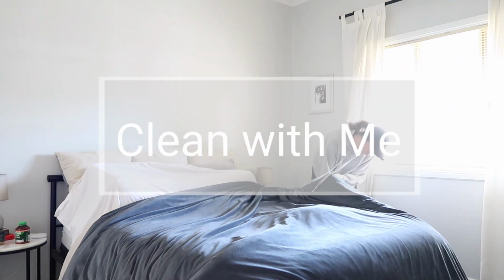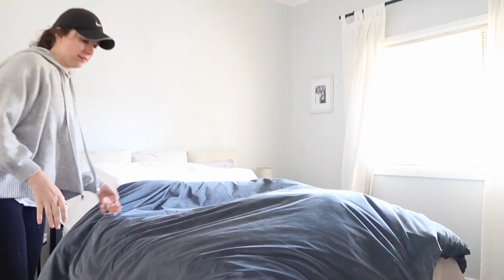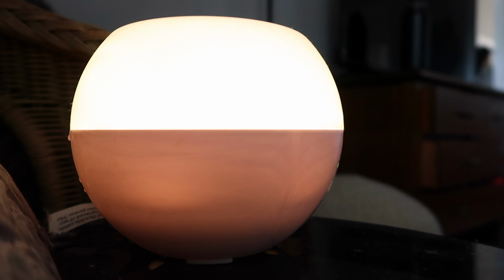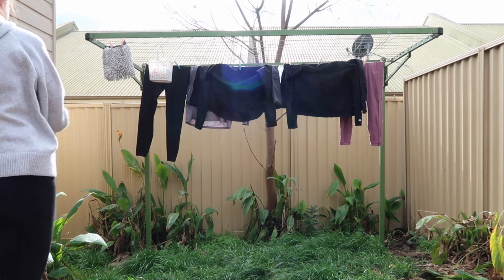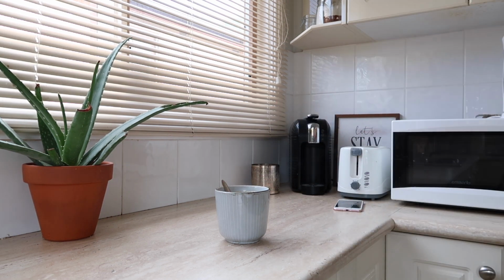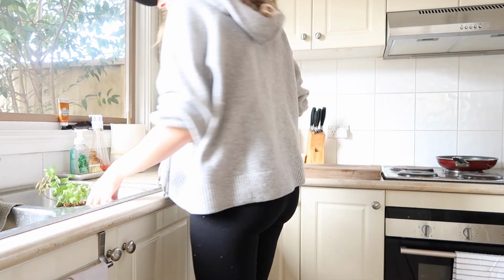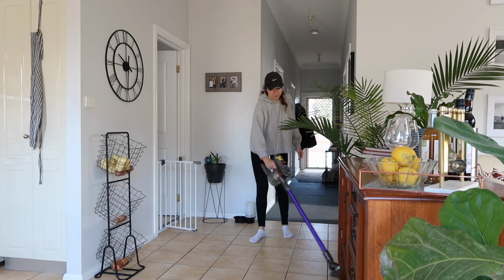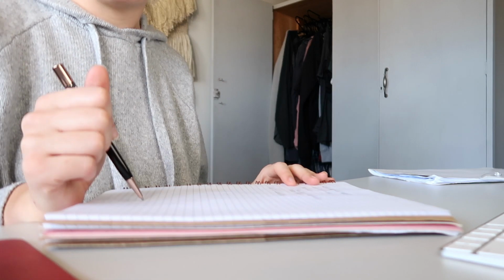CLEAN WITH ME | PRODUCTIVE WEEKEND CLEANING ROUTINE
Hi Everyone!

I definitely find when I have a lot of work to do, if my house is messy, it just makes me feel overwhelmed and not able to get things done. Just spending a small amount of time cleaning up the house, allows me to have the peace of mind and really focus on the things I need to get done.

I hope you enjoy this Clean With Me and find some inspiration and motivation to get yourself back into your routine as well.

LINKS FROM VIDEO:
Amazon Storefront (My Essential Cleaning Products)